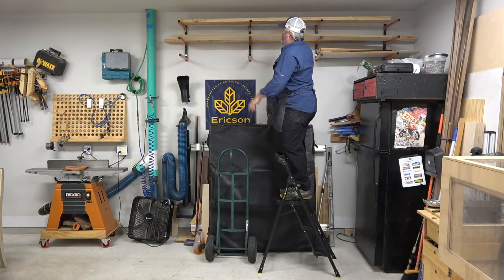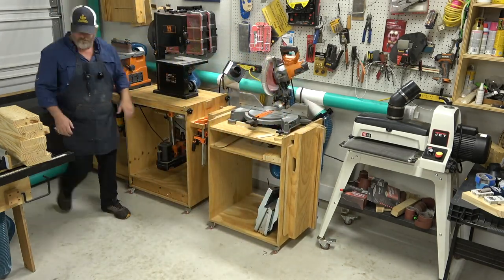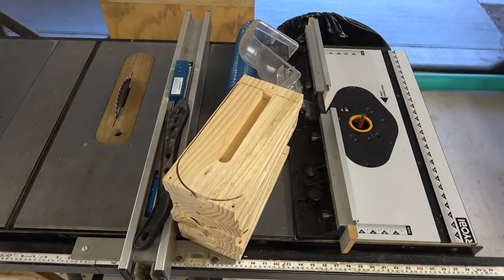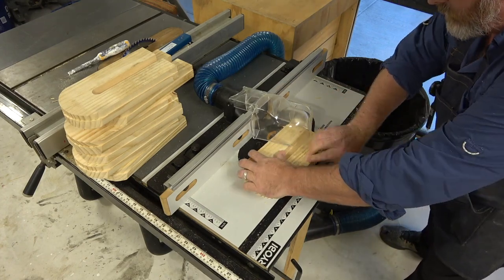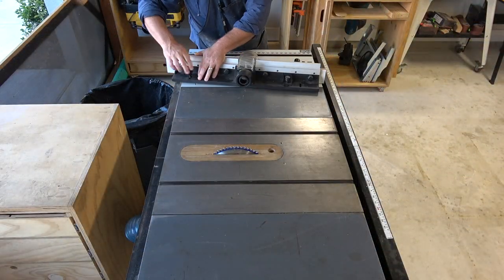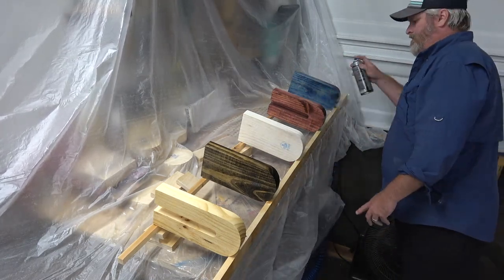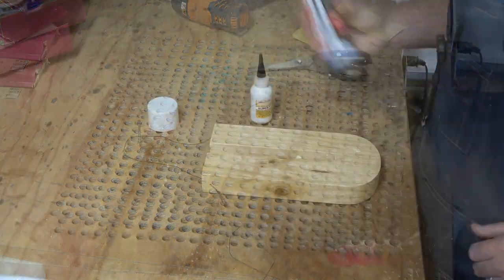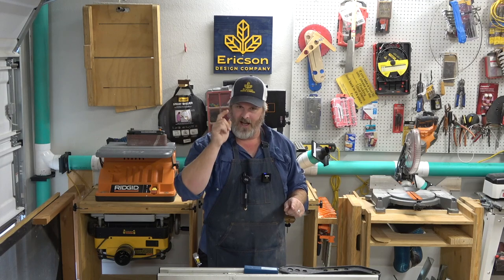Propagating Plants Plaque | Woodworking Project | CNC Machine | Great Gift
This is a great gift and one of the coolest woodworking projects. It's a propagating plant plaque that my wife asked me to build. It's super elegant, and a fun and easy project working with my CNC machine in my small shop.

Amazon
Wood Storage Racks
Glass Beakers
Wax Twine

Music By- Stoner Ericson 2240, Johnny Austin, The Staylyns, Leatherhand & The Arrleys